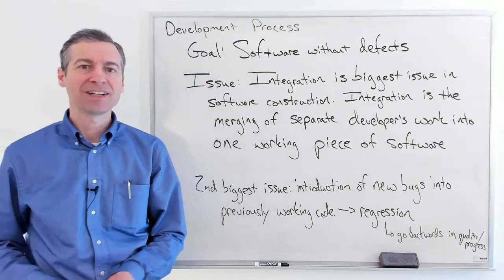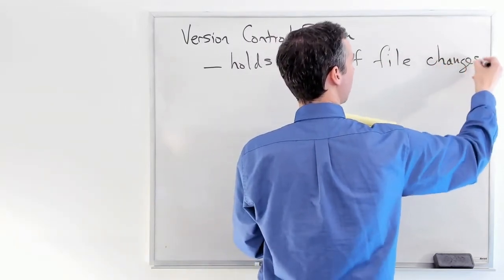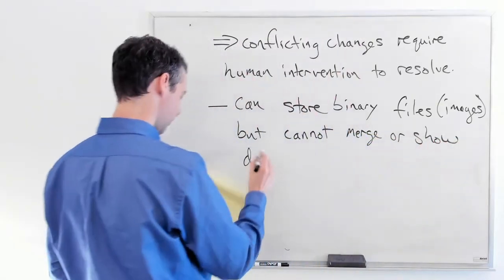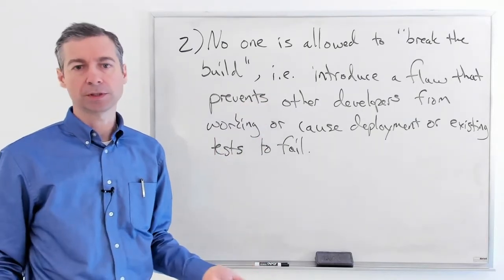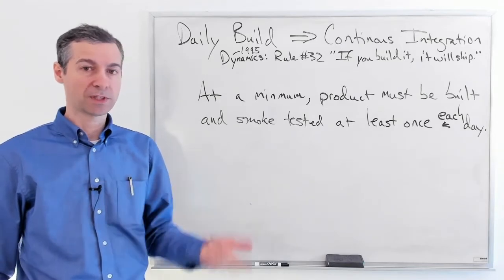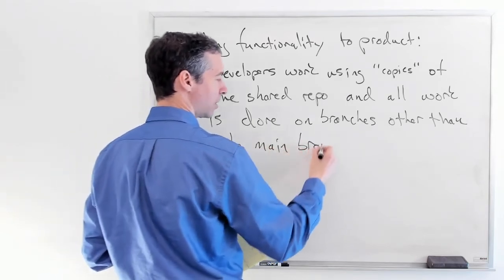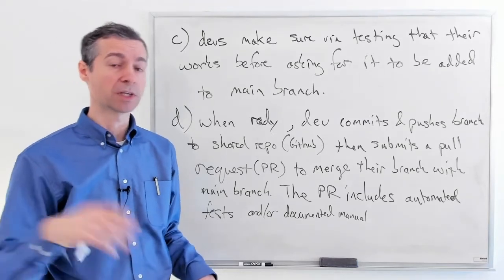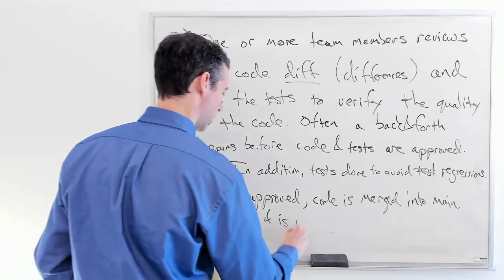Overview of development process